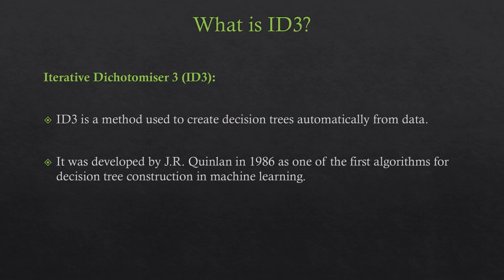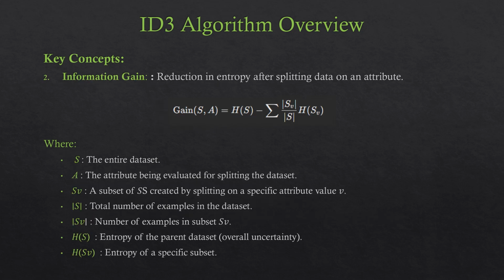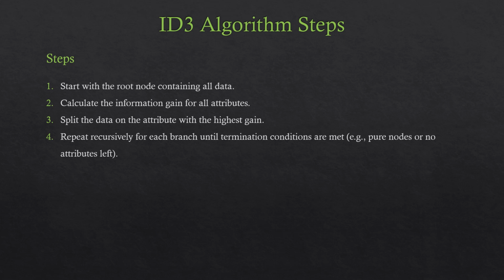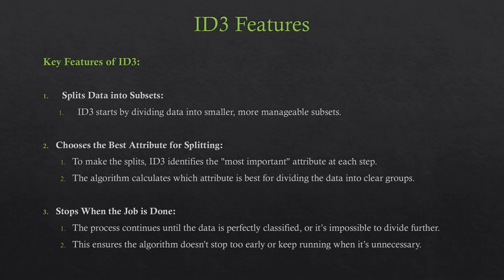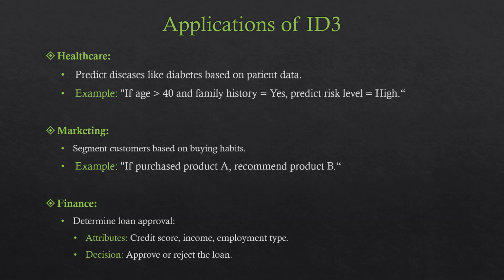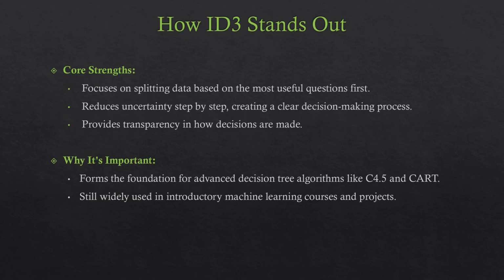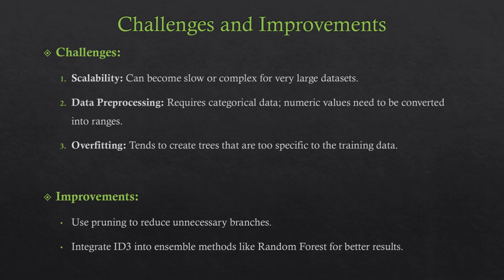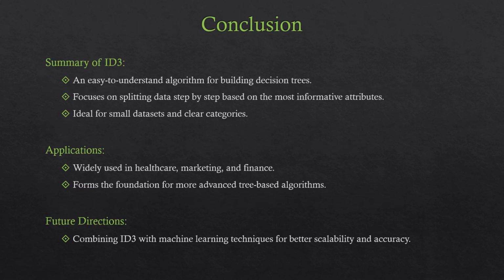ID3 Decision Tree & Applications